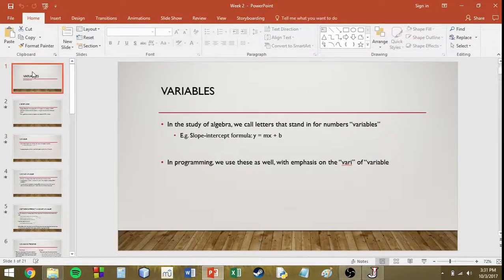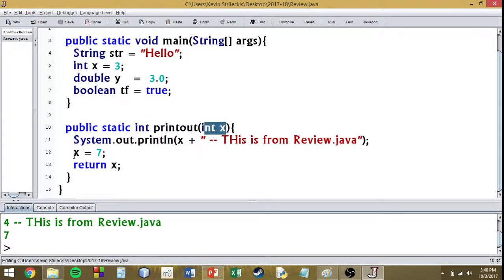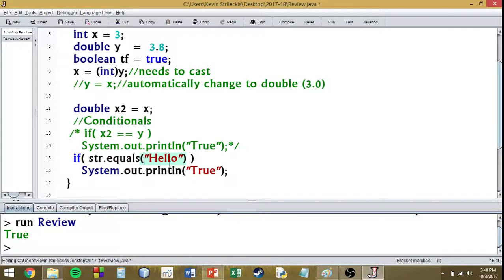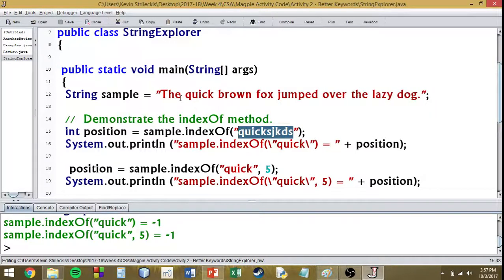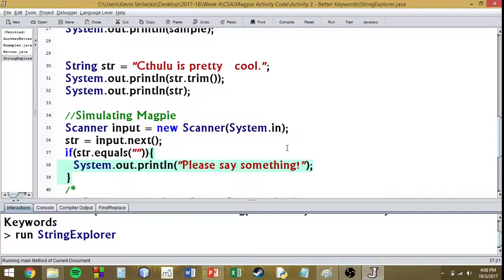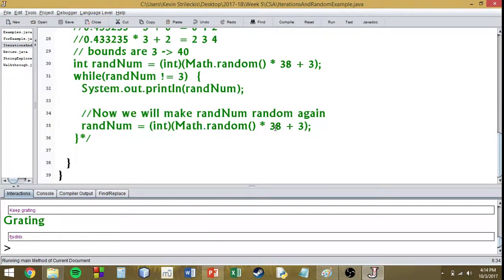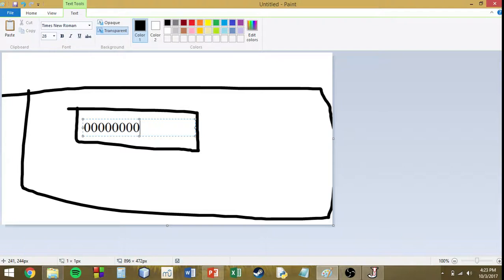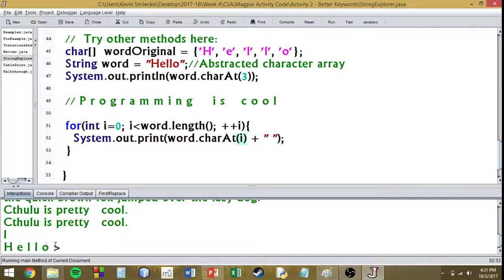Class Review for October the Third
An overview of everything so far this year except for Arrays and recursion